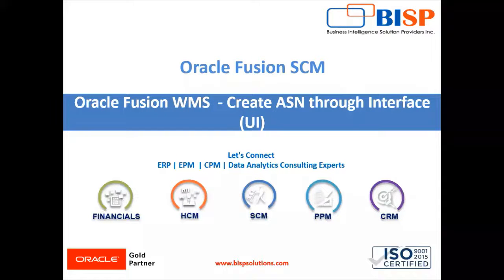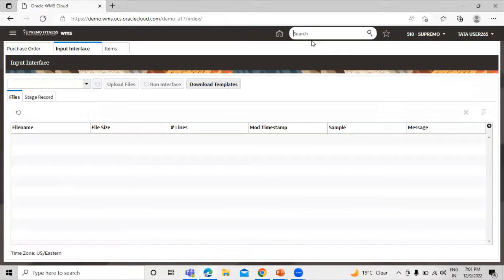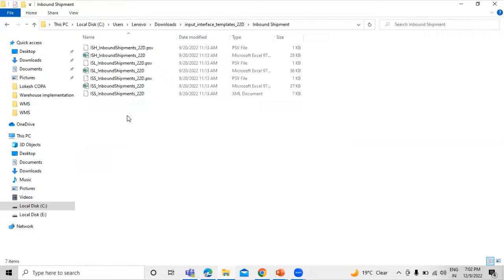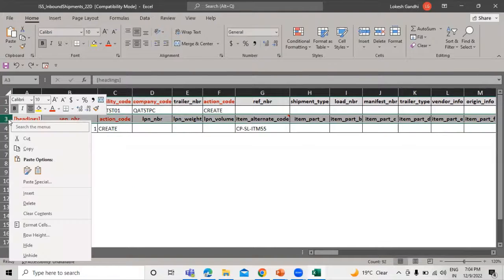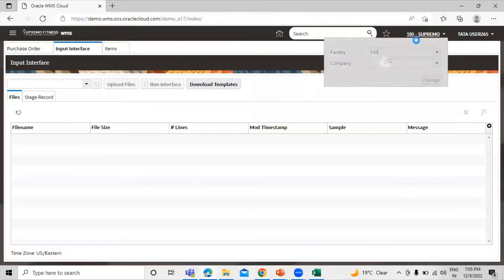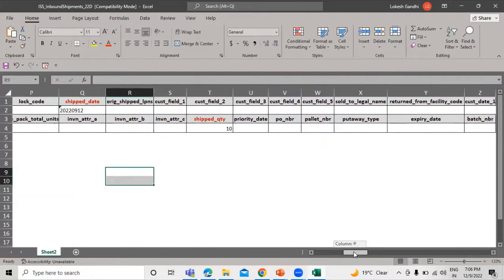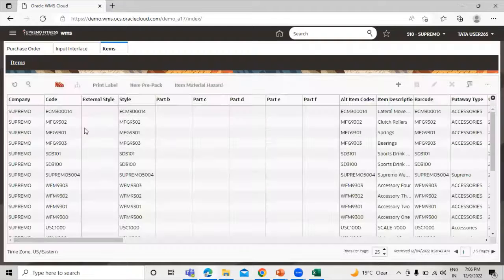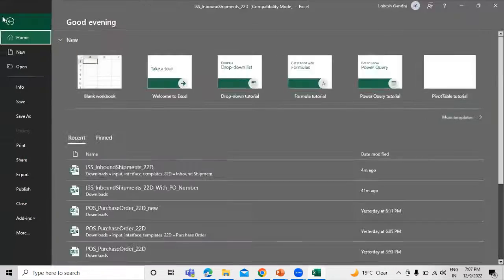Oracle Fusion WMS Create ASN through Interface (UI) | Oracle Warehouse Advance Shipment Notification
Learn Oracle Fusion WMS Create ASN through Interface (UI) | Oracle Warehouse Advance Shipment Notification